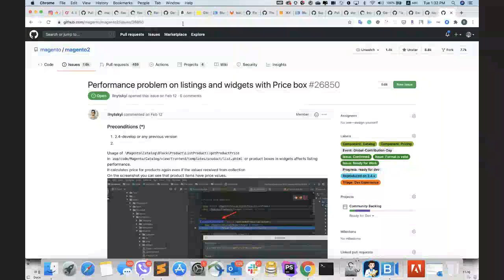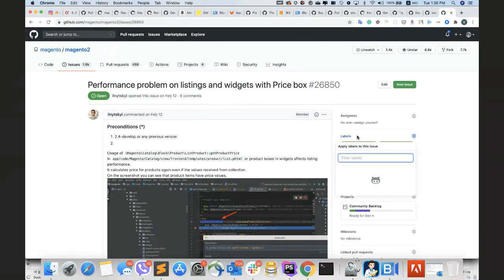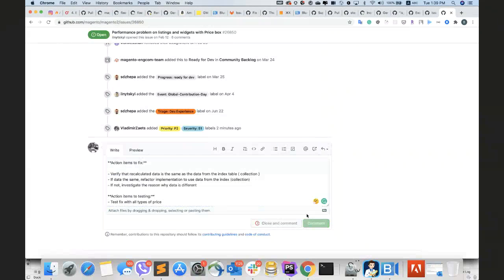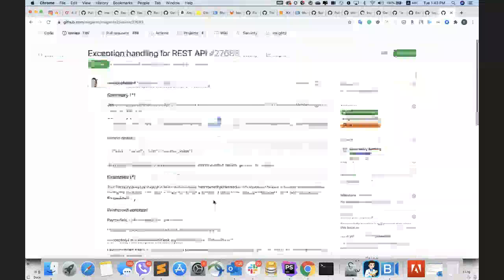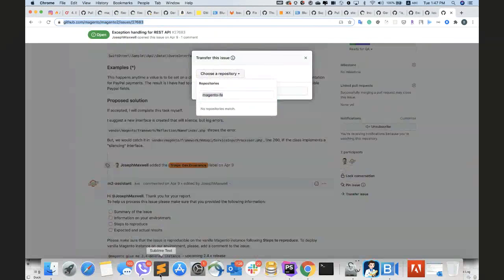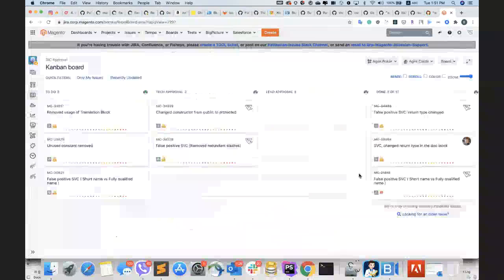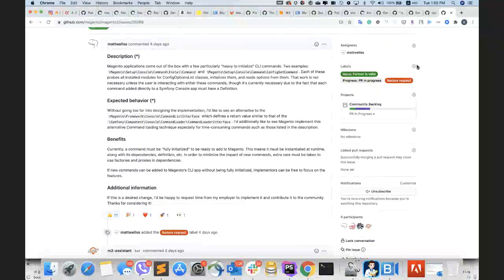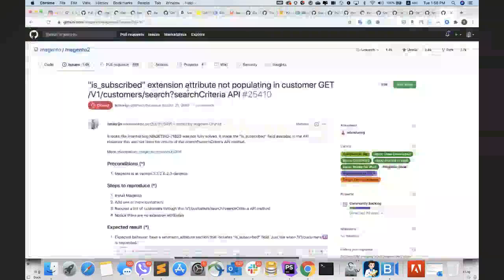Community Contribution Triage 07/28/2020 (Dev.Experience)